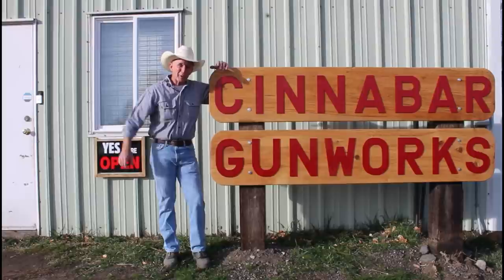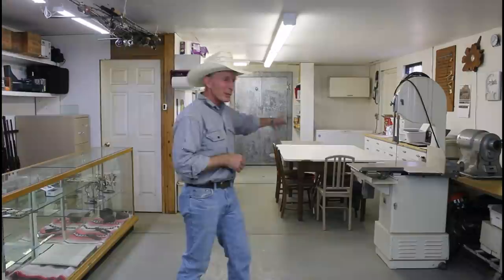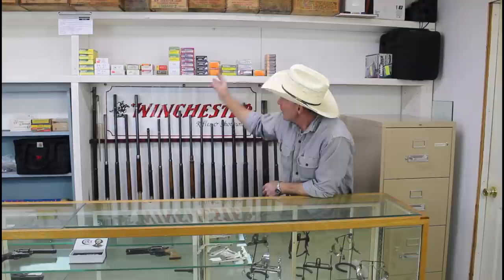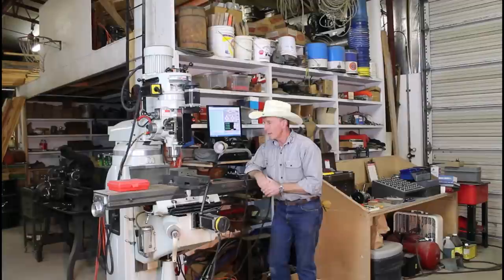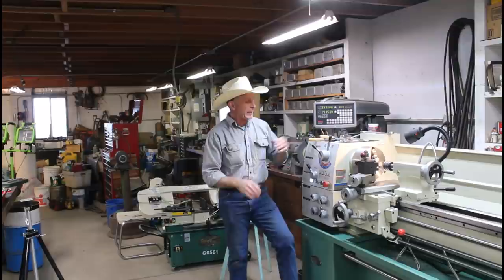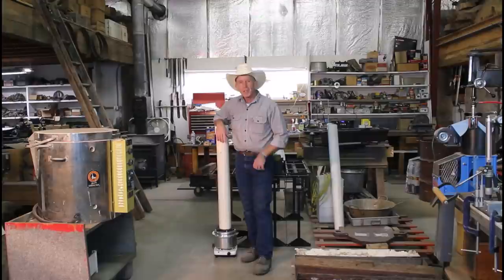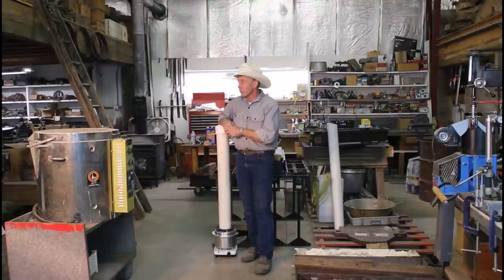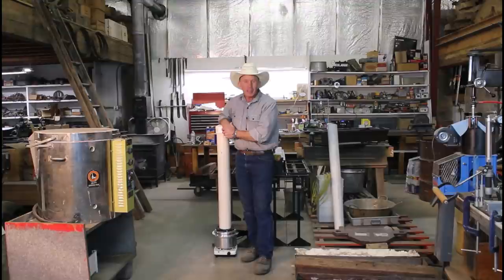Cinnabar Gunworks - Open For Business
In this episode, we give a brief tour and update on our gunsmithing operation here on The Cinnabar.